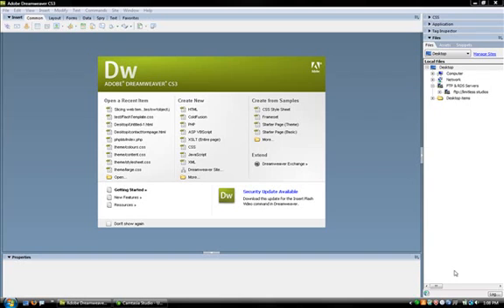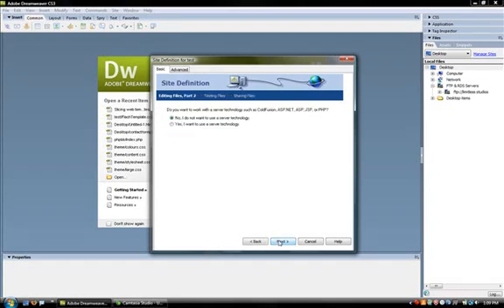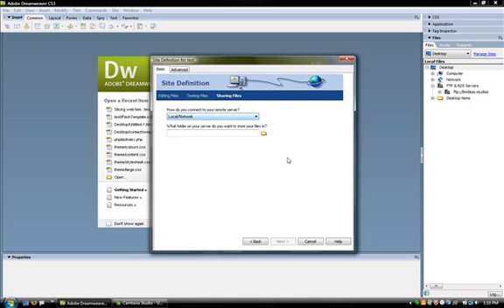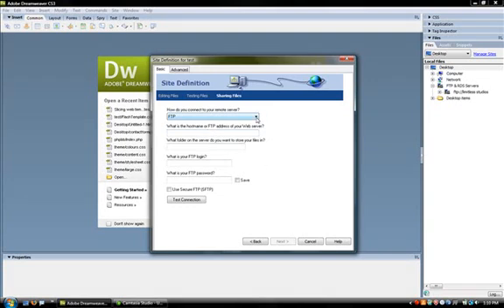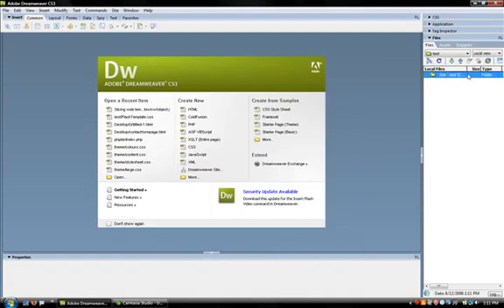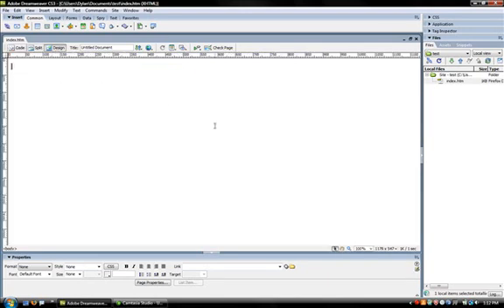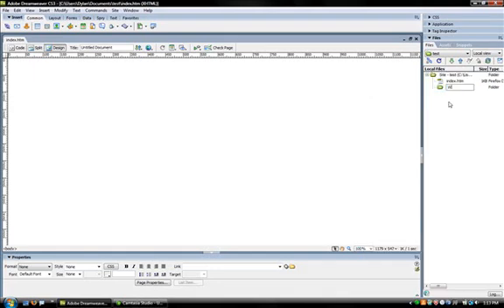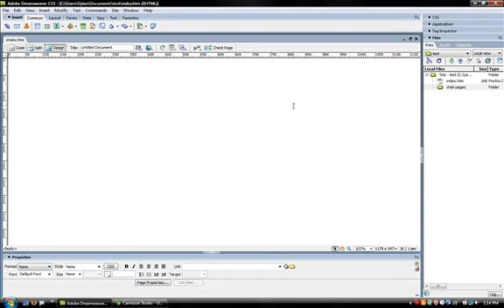Defining a Dreaweaver Site